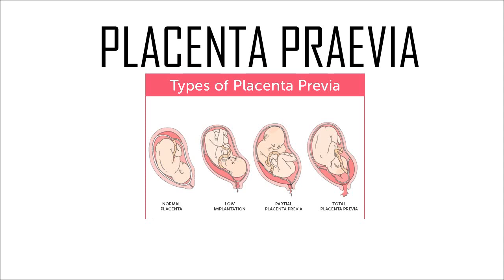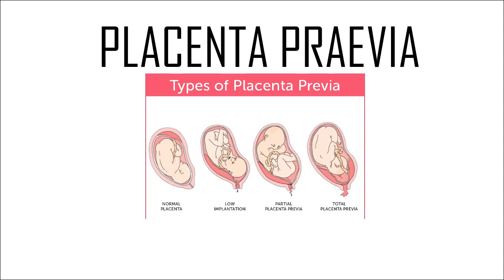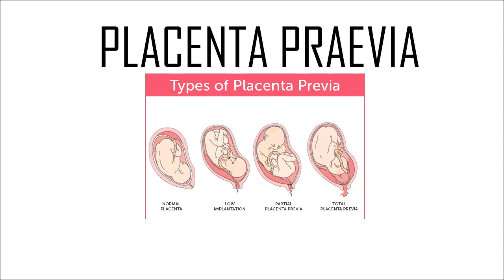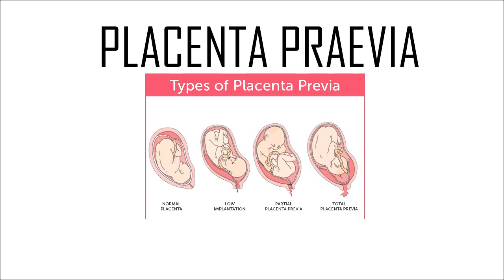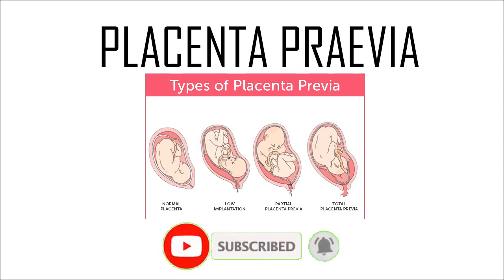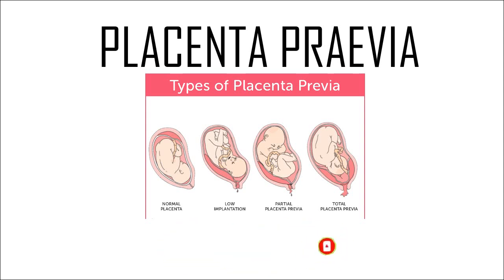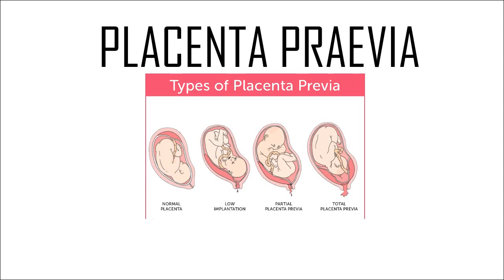MANAGEMENT OF PLACENTA PRAEVIA